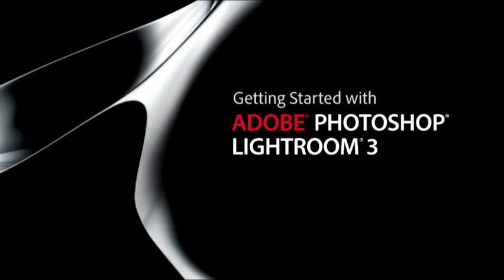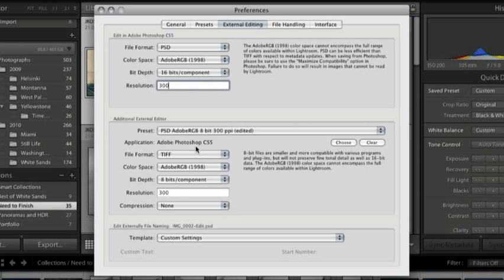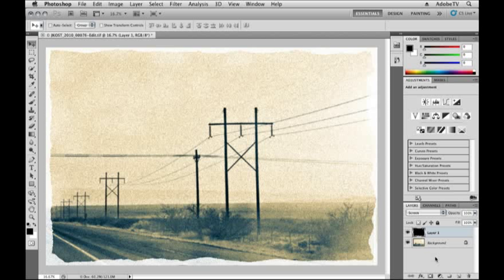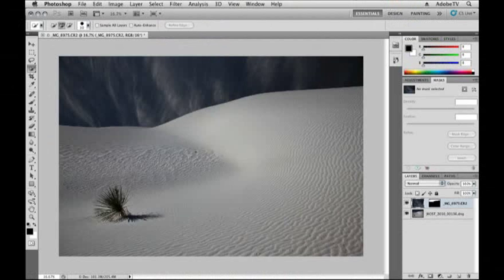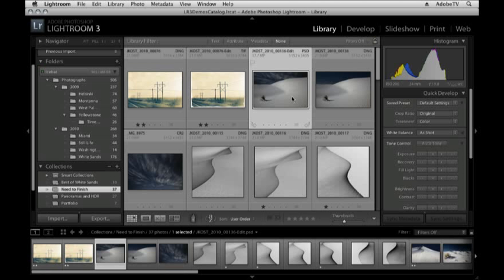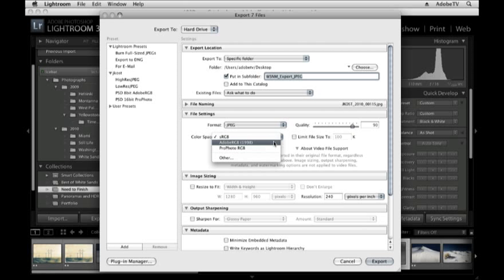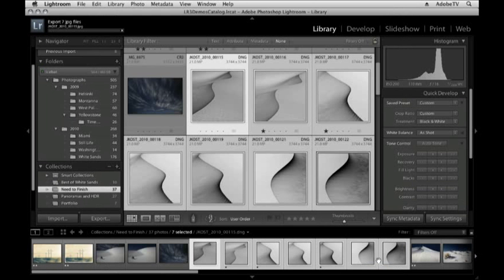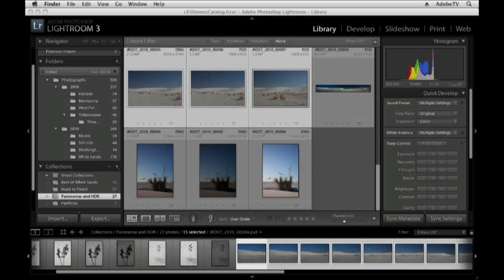Moving between Lightroom 3 and Photoshop CS5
Learn how to take a single image or multiple images for editing seamlessly between Lightroom and Photoshop. Also, see how to use Photoshop tools like Photomerge, HDR pro, and the export dialog in Lightroom for exporting multiple files.